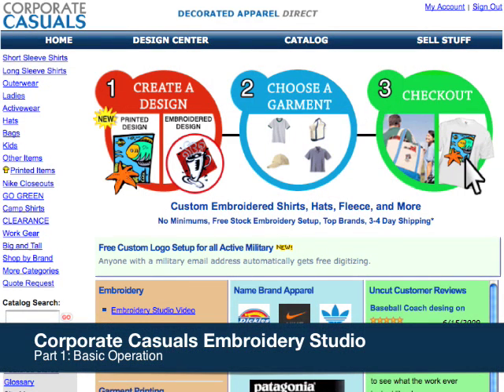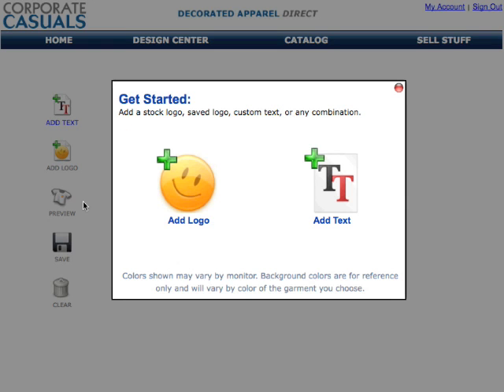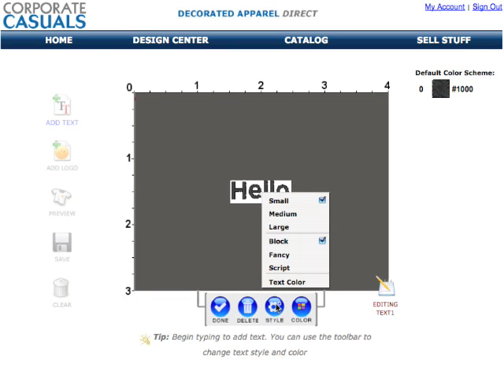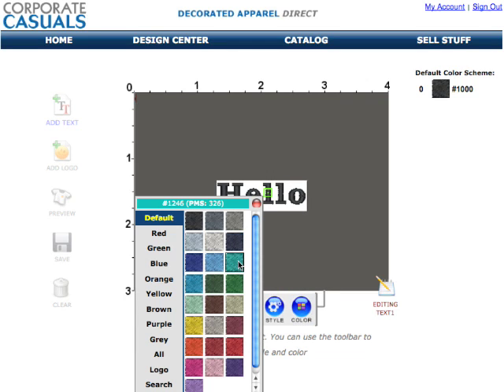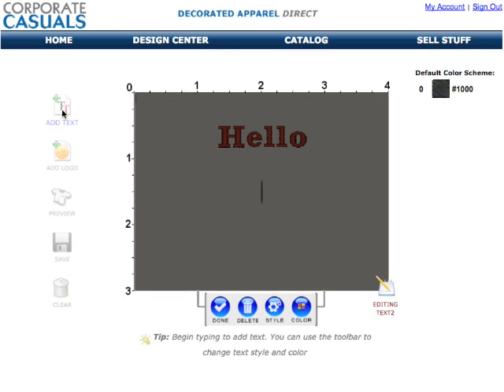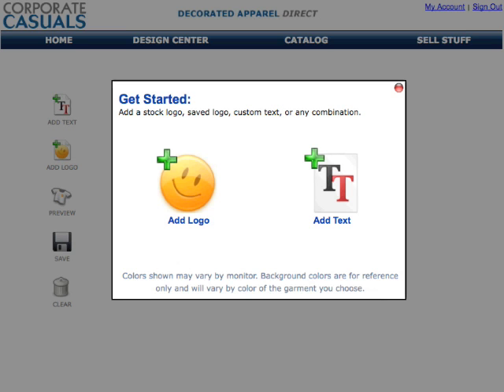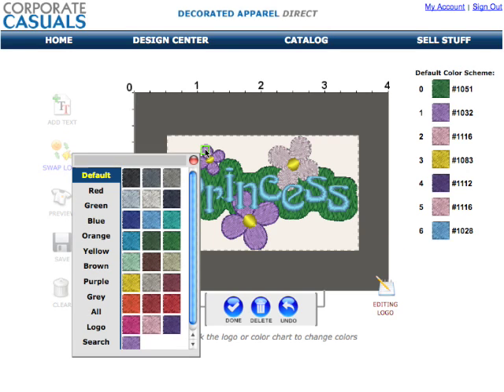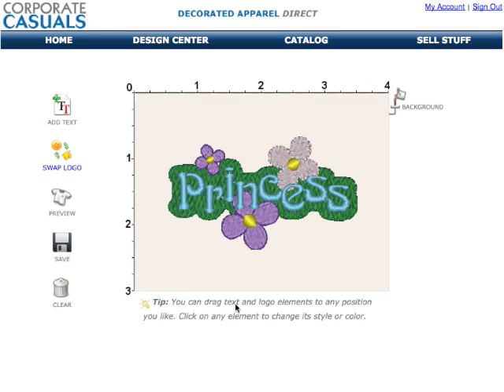Corporate Casuals Embroidery Studio :: Part 1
In part 1 of our instructional video series we provide an overview of our embroidery studio features.